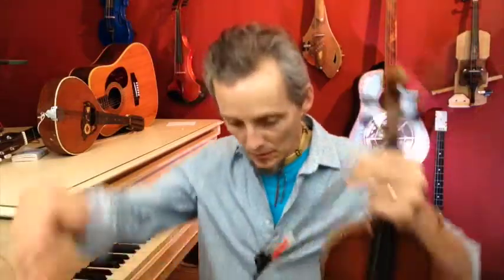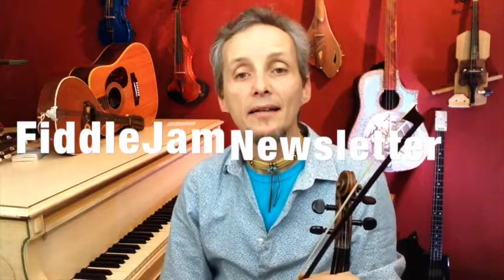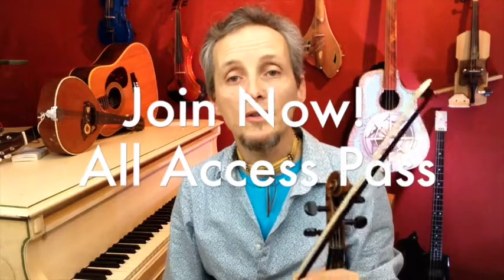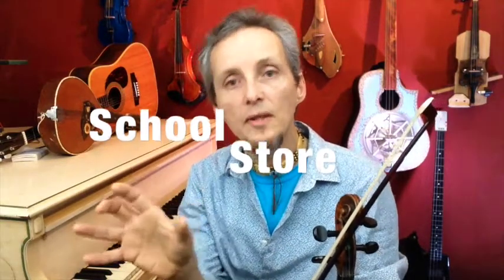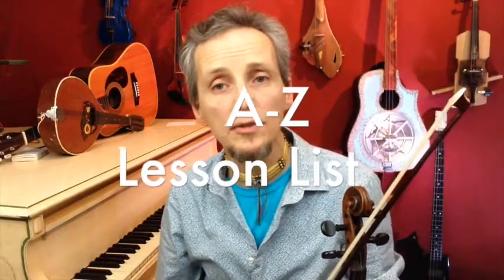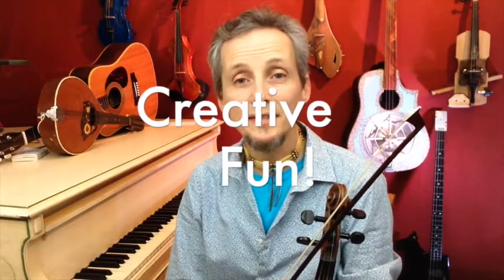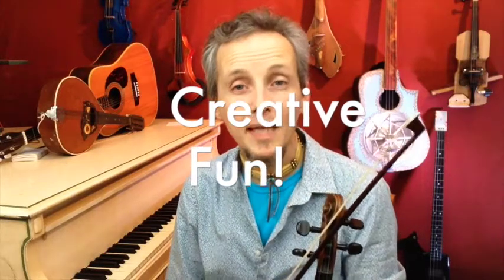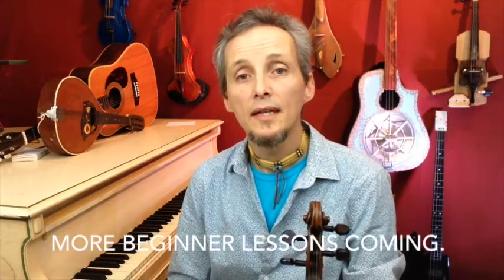Free Fiddle Jam Club Welcome - 2016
New member welcome.  Learn the cool stuff the EZ Way.